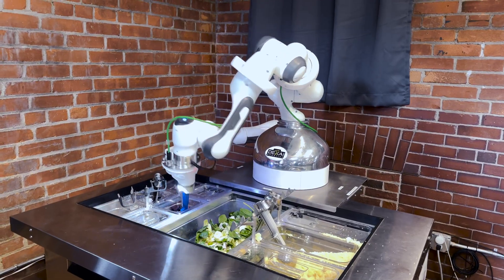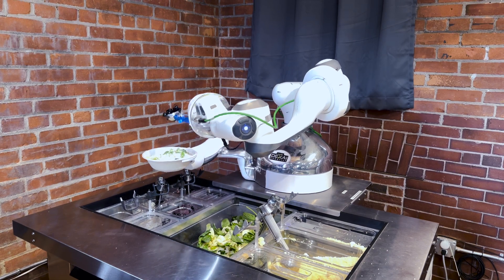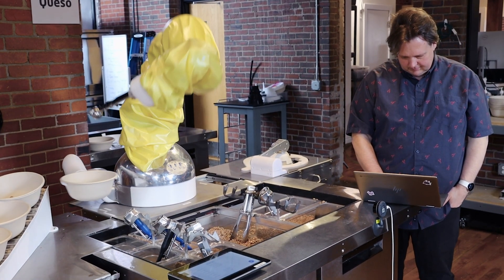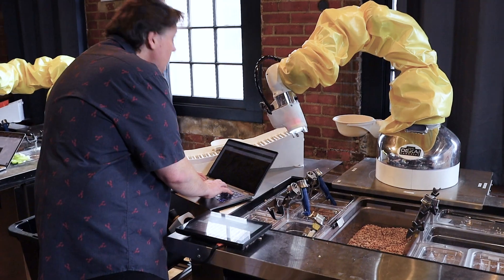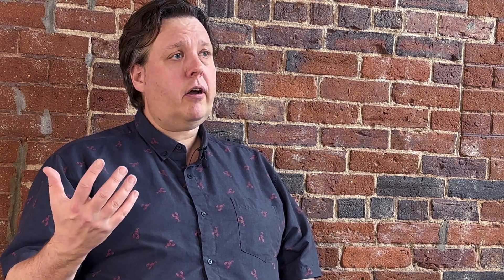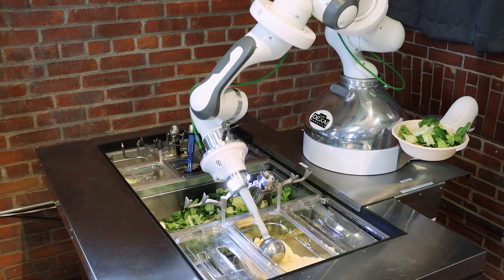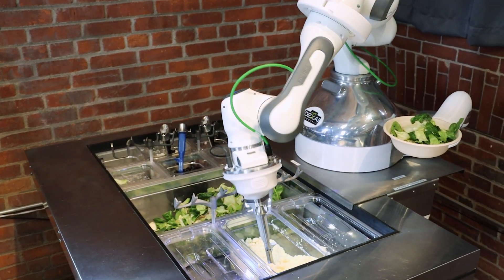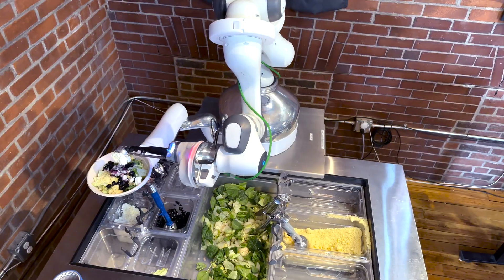How Dexai powers their robot sous chef with Viam | Dexai x Viam Case Study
Building a robot sous chef is as difficult as it sounds. But with Viam’s robotics software, Dexai accelerates development into a matter of days, not months.